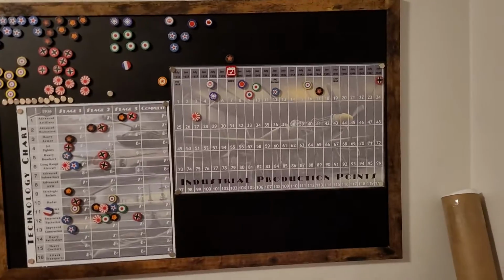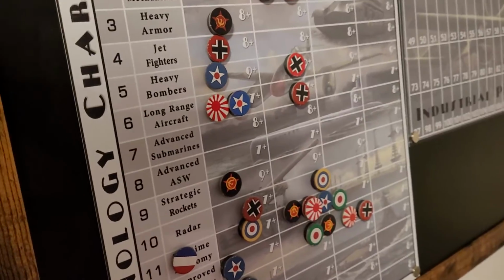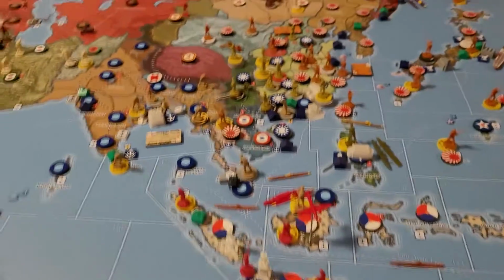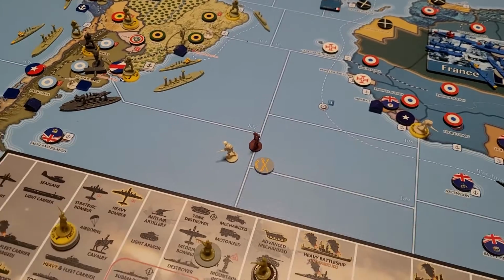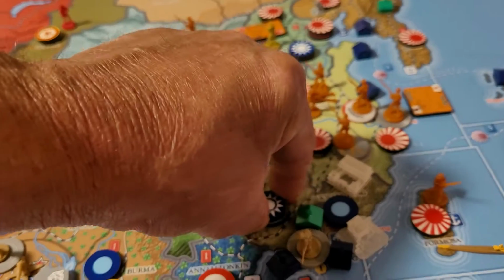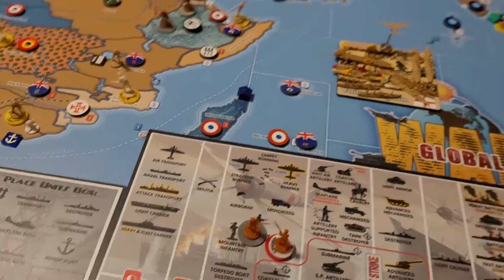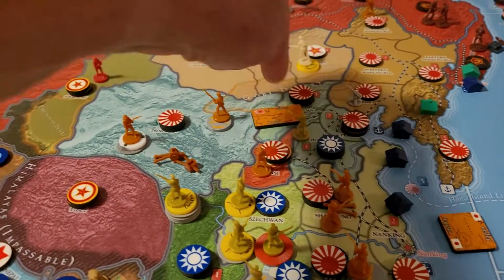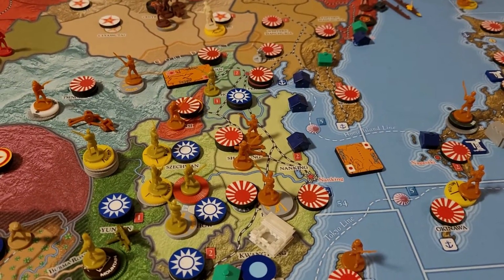Japan turn 7.3